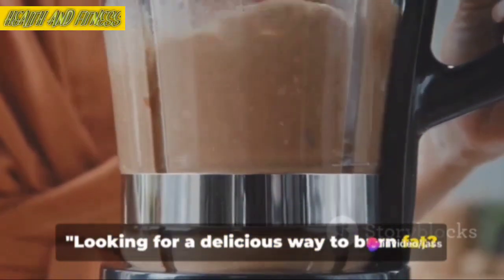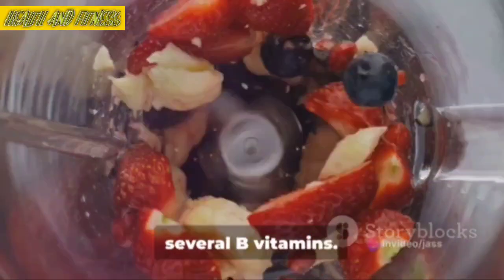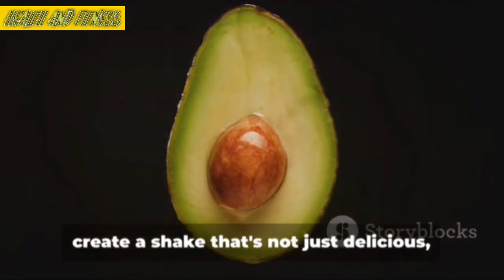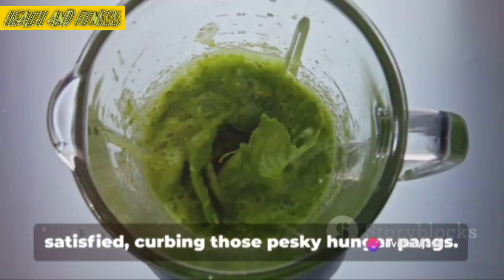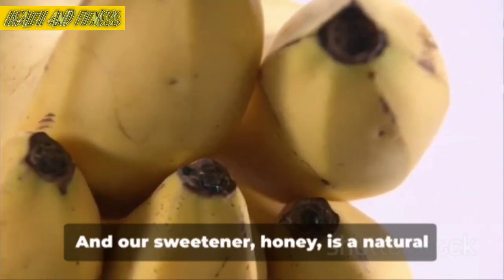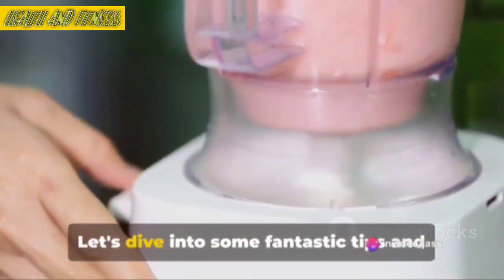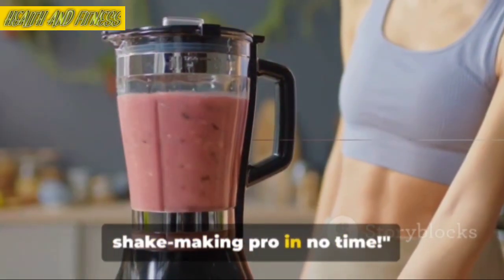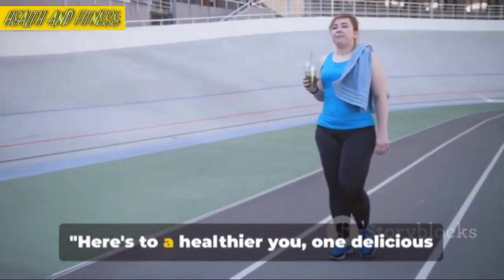Shake It Off: Fat-Burning Journey with Delicious Shakes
organic links
addlinks:--- 🧑‍🏫🧑‍🏫🥰👇👇
weight loss product link links:---👇👇
live pure:---

other videos links:---
"Welcome to 'Shake It Off'—a delightful expedition into the realm of delicious fat burn! In this transformative journey, we invite you to indulge in a symphony of flavors, all crafted to ignite your metabolism and propel you toward your wellness goals. Picture this: each sip of our carefully curated shakes is not just a treat for your taste buds but a strategic move in your quest for a healthier, fitter you.
Our approach goes beyond the conventional notion of dieting; it's a celebration of mindful, enjoyable nutrition. Imagine relishing every moment of your wellness journey, turning each sip into a step towards a revitalized, more vibrant version of yourself. 'Shake It Off' is not just a program; it's a commitment to savoring the path to a better you.
Explore a diverse range of flavors designed to tantalize your palate while actively contributing to fat burn. From rich chocolate indulgence to refreshing fruit-infused shakes, we've meticulously crafted each recipe to ensure you look forward to every sip. This is your opportunity to redefine your relationship with food, to see it not as a restriction but as a source of joy and nourishment.
But 'Shake It Off' is more than just about the shakes; it's about fostering a community of like-minded individuals on a similar journey. Share your successes, exchange tips, and draw inspiration from fellow travelers. The path to a healthier lifestyle is not one you have to walk alone.
So, are you ready to embrace the delicious path to fat burn? Join 'Shake It Off' and let's savor the journey together—one delightful shake at a time. Cheers to a healthier, happier you! 🌟🥤💪.

The information provided on this channel is for informational and educational purposes only and is not intended as a substitute for advice from your physician or other health care professional. You should not use the information on this channel for diagnosis or treatment of any health problem or for prescription of any medication or other treatment. Consult with a healthcare professional before starting any diet, exercise or supplementation program, before taking any medication, or if you suspect you might have a health problem.Video is for educational purpose only.
-This video has no negative impact on the original works (It would actualcholesterol
ive for them)
-This video is also for teaching purposes.
-It is not transformative inet
ature.
-I only used bits and pieO
es of videos to get the point across where necessary.